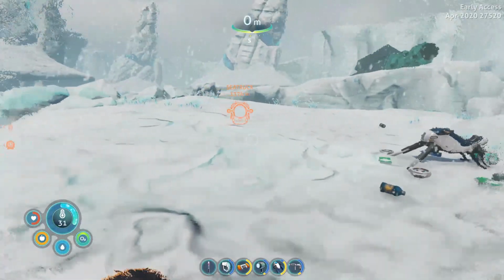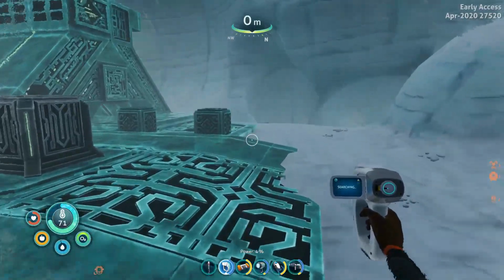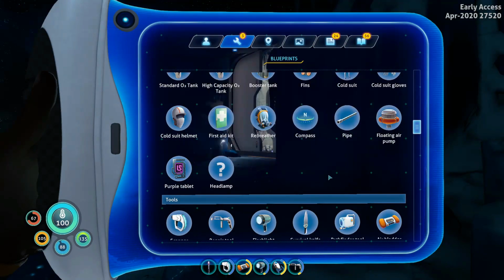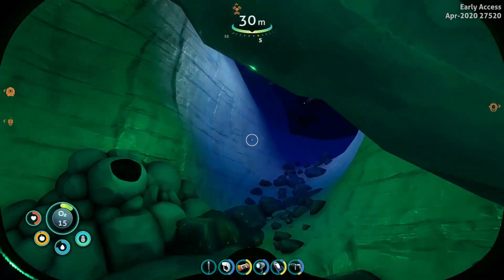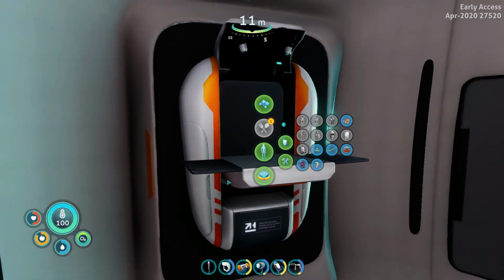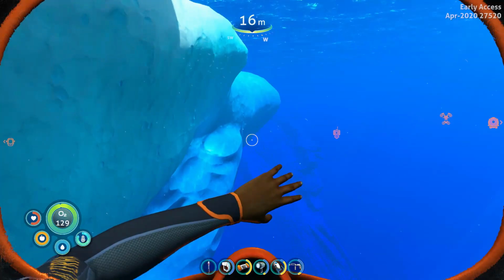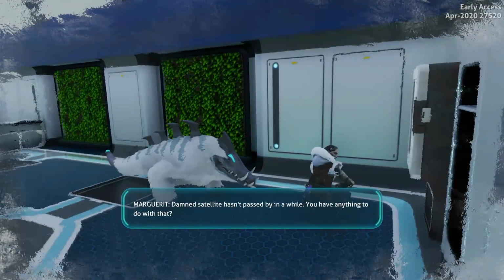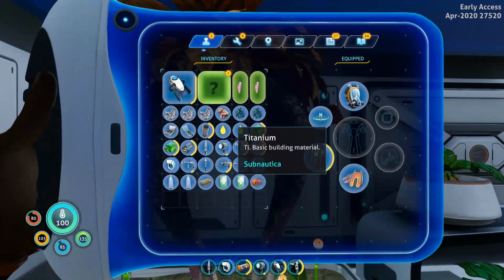Subnautica: Below Zero Frostbite Update Episode 12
We retrieve our Snowfox, find our final Purple Tablet fragment, activate a Portal, craft a Purple Tablet and finally FIND MAIDA'S GREENHOUSE.